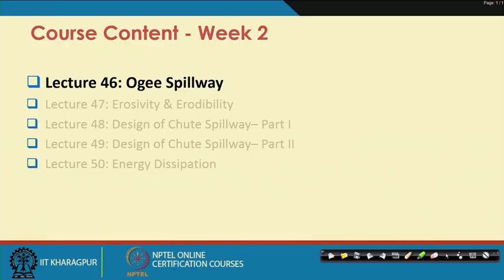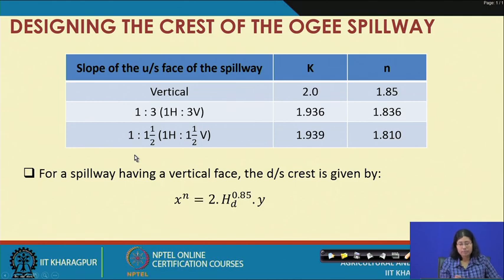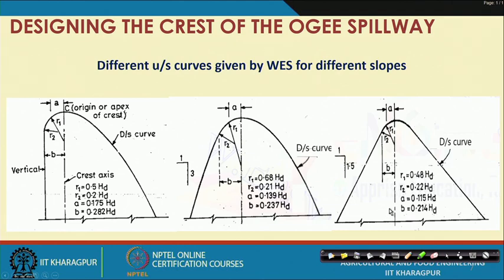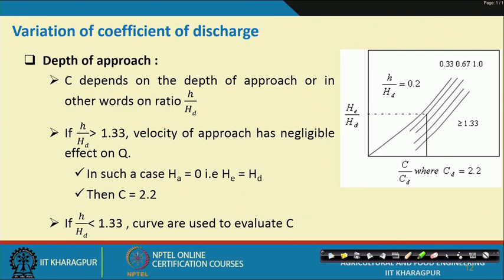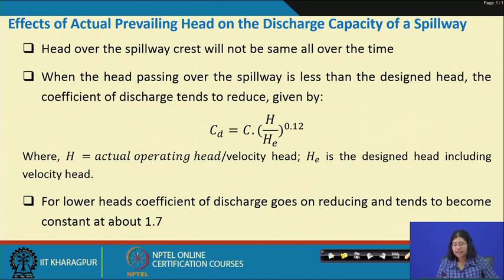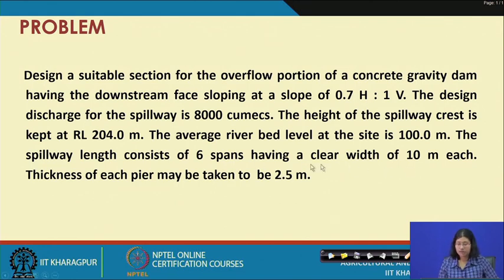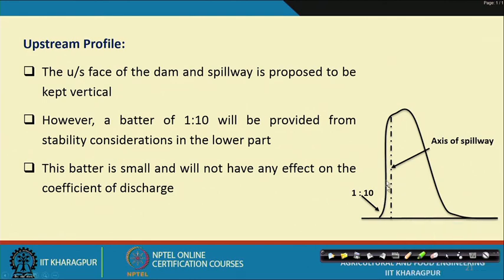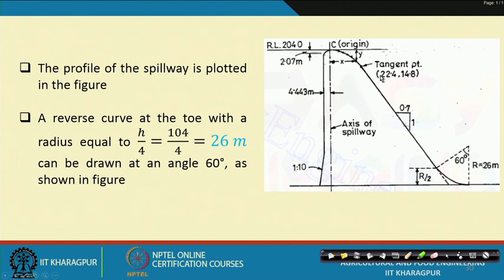Lecture 43: Ogee Spillway